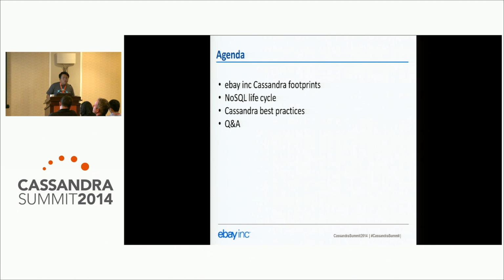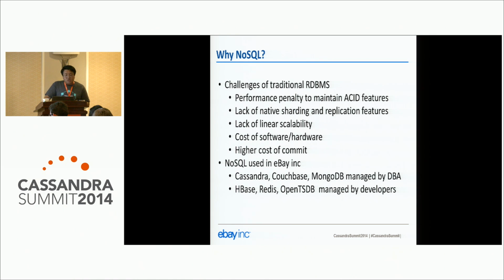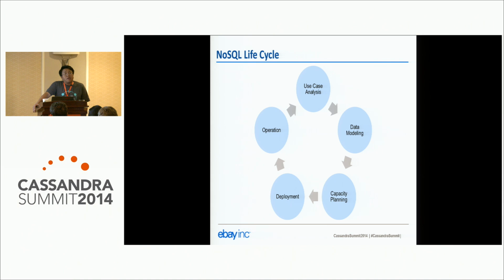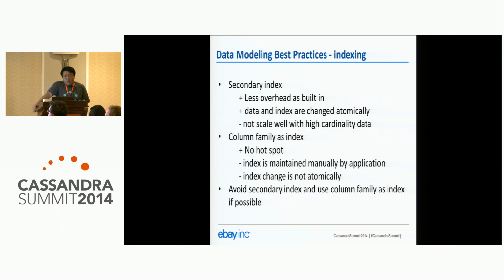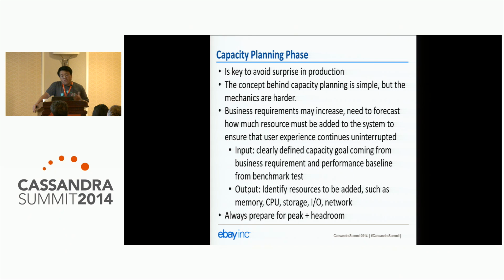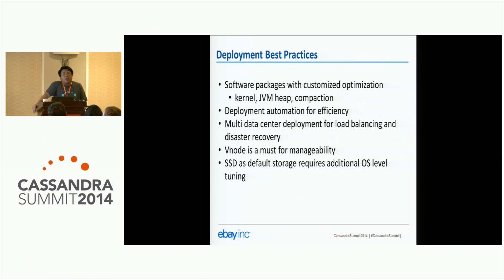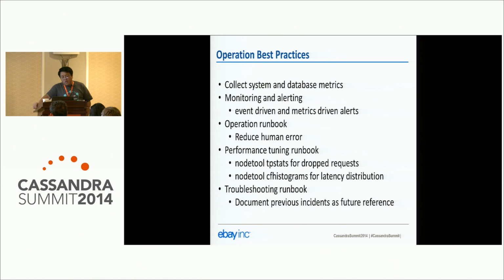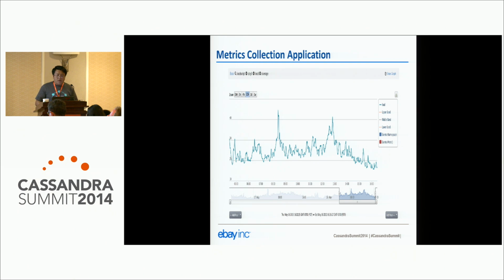eBay: Apache Cassandra Best Practices at Ebay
Speaker: Feng Qu, Principal DBA at eBay Inc.

Cassandra has been adopted widely at eBay in recent years and used by many end-user facing applications. I will introduce best practices we have built over the time around system design, capacity planning, deployment automation, monitoring integration, performance analysis and troubleshooting. I will also share our experience working with DataStax support to provide a highly available, highly scalable data store fitting into eBay infrastructure.